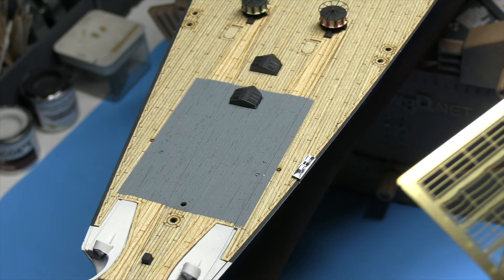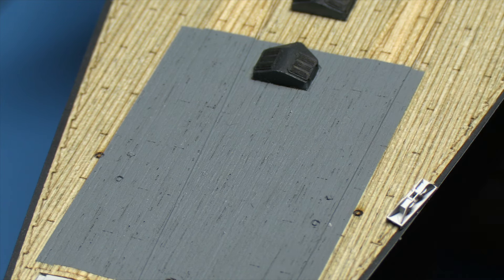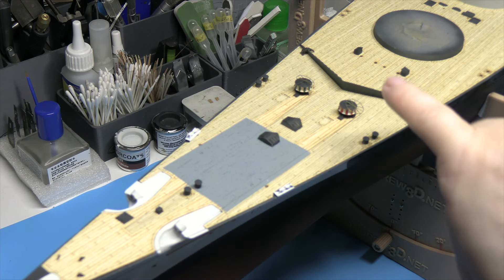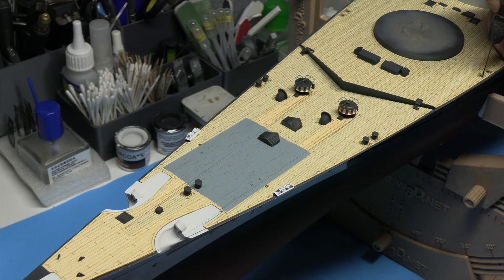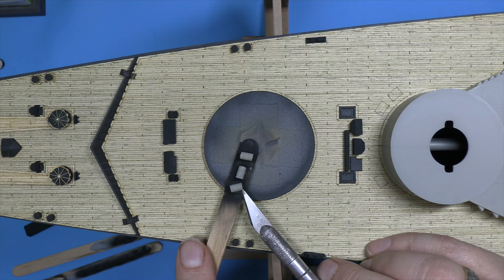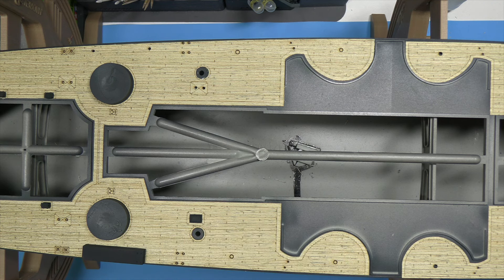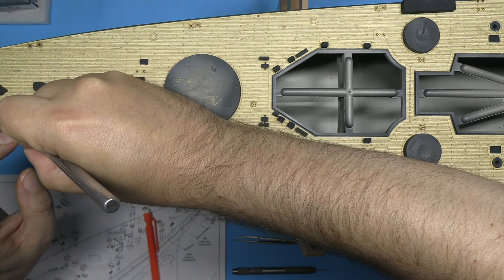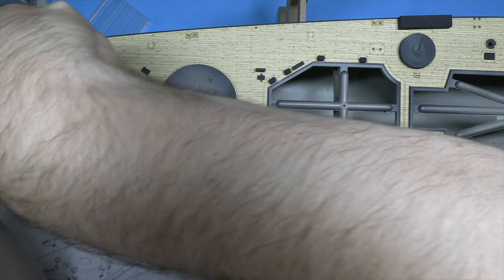Building Trumpeter's 1/200 Scharnhorst with MK 1 upgrade Part 15.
Finishing the deck fittings and first look at forward lower superstructure.